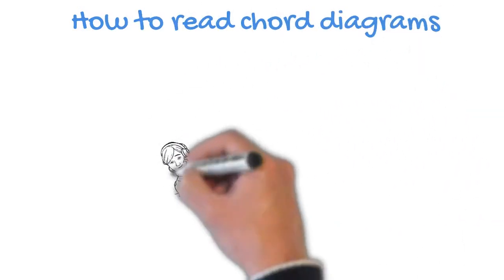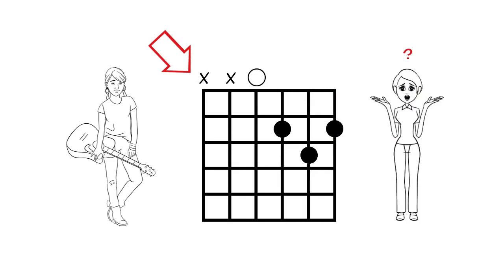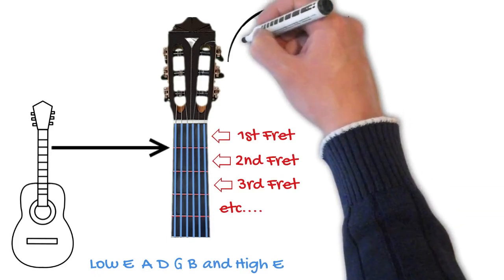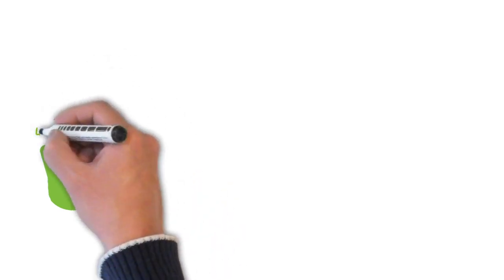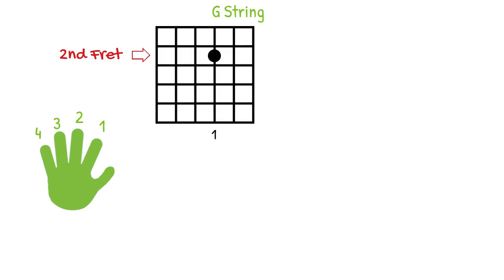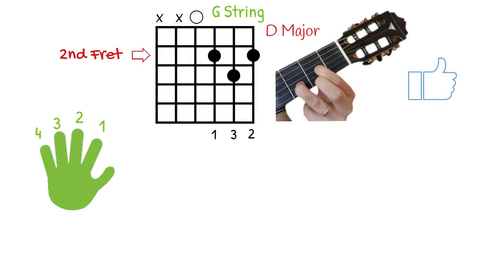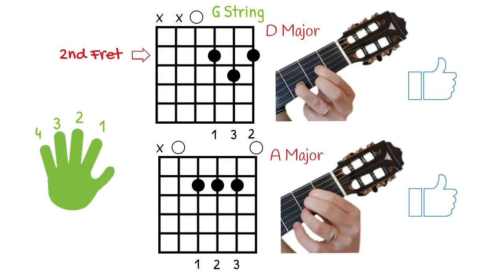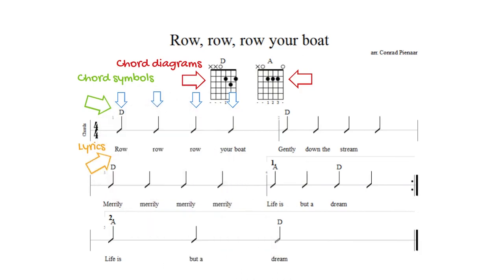How to read guitar chord diagrams (The basics)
Chord Diagrams for beginners.